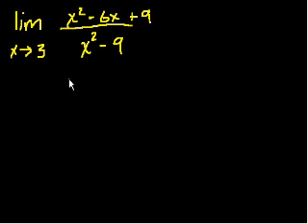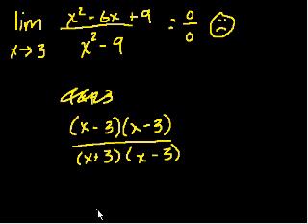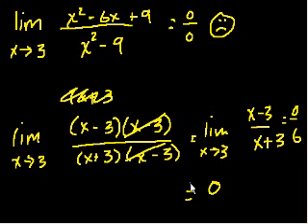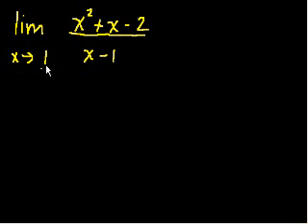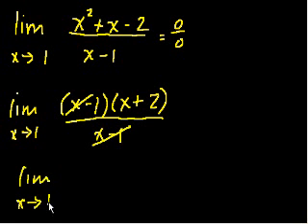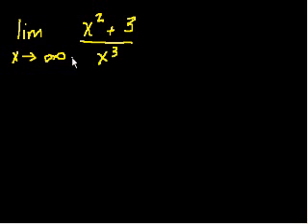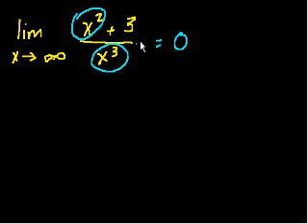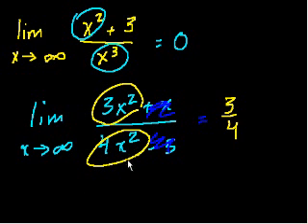Limit Examples Part 3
Limits Examples